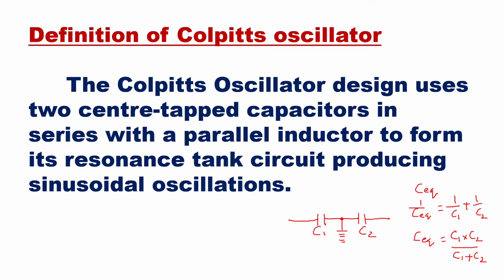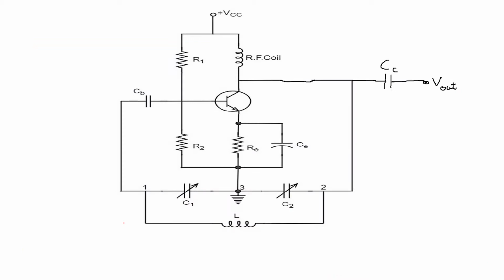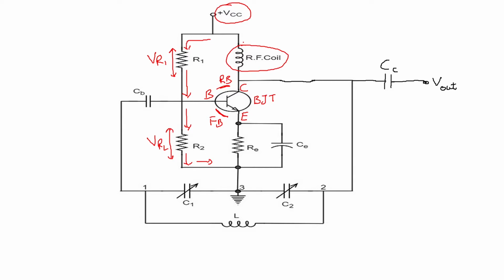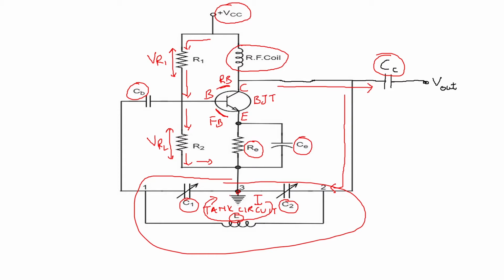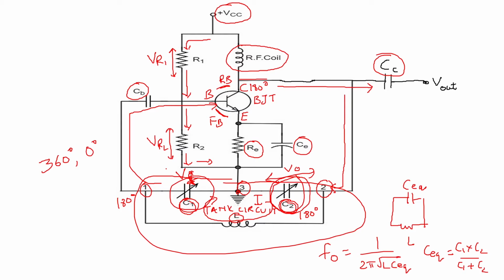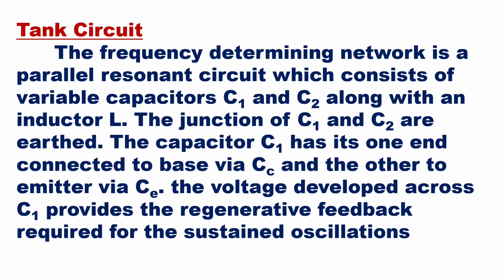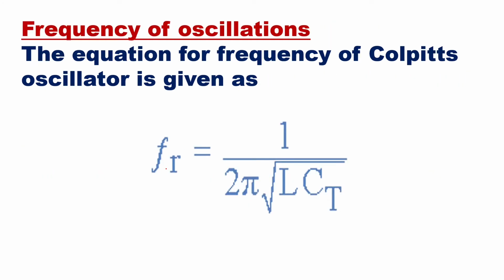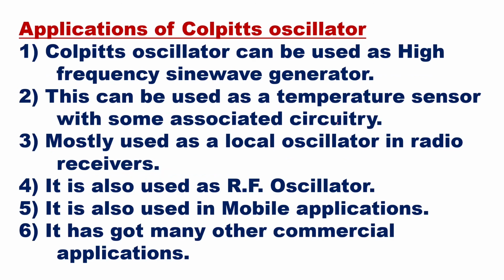COLPITTS OSCILLATOR AEC WAVEFORM GENERATORS PART 4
COLPITTS OSCILLATOR : DEFINITION , CIRCUIT DIAGRAM , CONSTRUCTION , WORKING , FREQUENCY OF OSCILLATIONS , ADVANTAGES AND APPLICATIONS